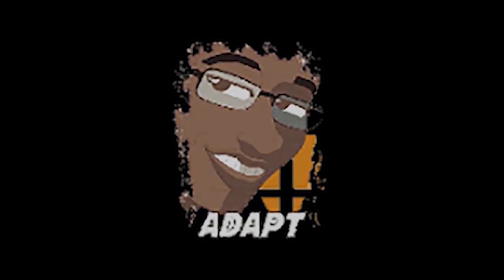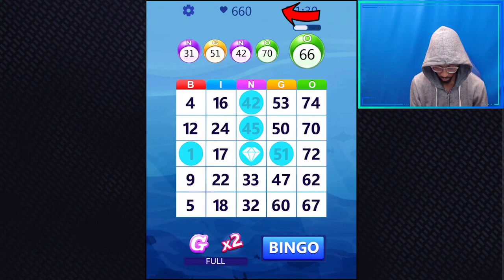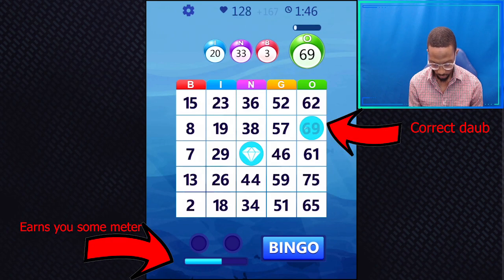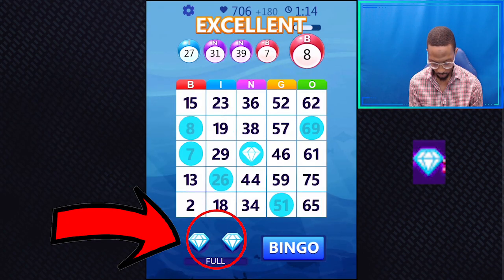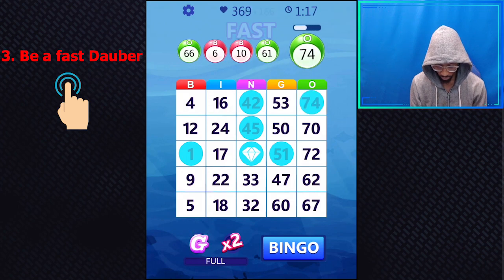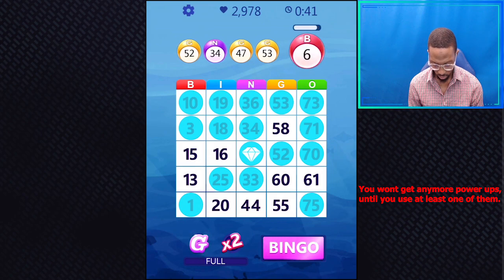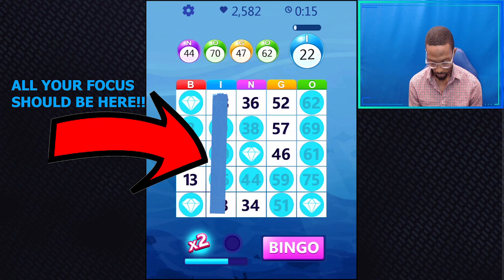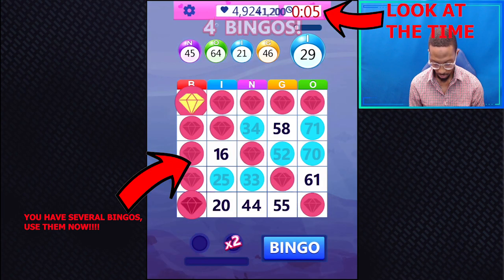How to Win in Bingo Clash on Pocket7Games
Trying to level up in Bingo Clash? Look at this video for tips to help you win in Bingo Clash. This Guide will help you level up your Bingo Clash Experience to a whole new level.

►Having trouble looking for a mobile game that you can have fun and make some side money?
►Pocket7Games: Have fun with mini games that allows you earn real money.

To gain a free $2 deposit on your account Use this code: 4d2eysh
*Enter the code in the Deposit tab on the app within 3 days of your account creation, you'll receive $2 Bonus Cash and an extra $ reward*

Get a free $2 Deposit with this code: 4d2eysh
►This Game Is only available for Apple users

What would you guys like to see from Pocket7Games? Say it in the Comments Section